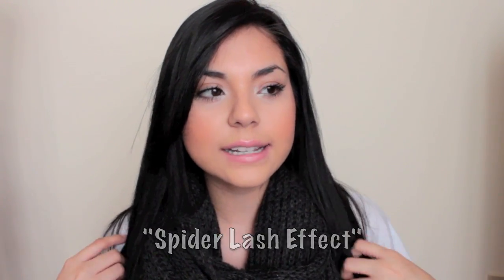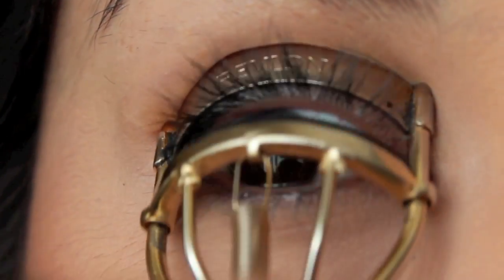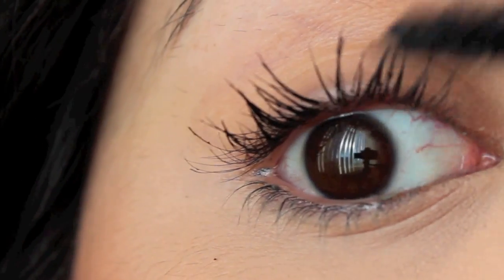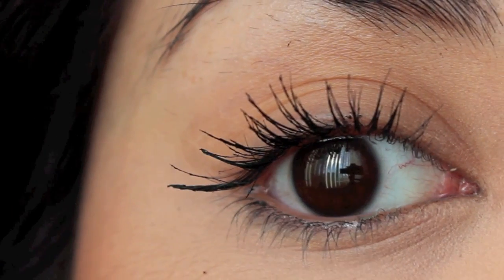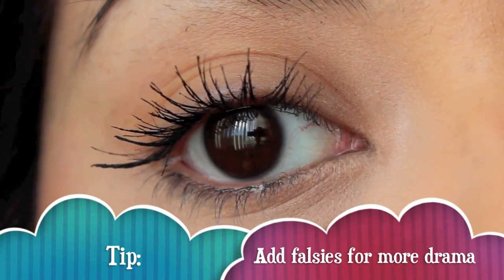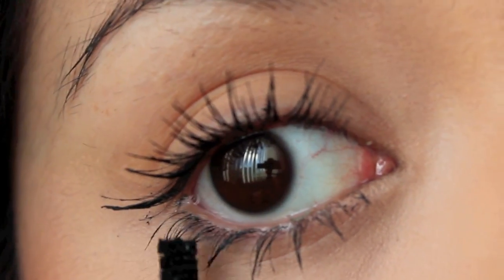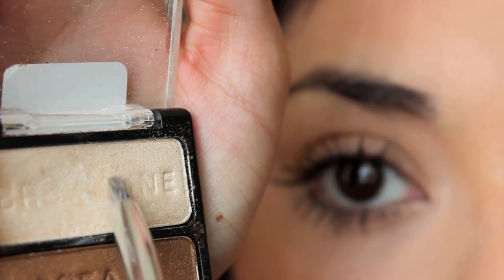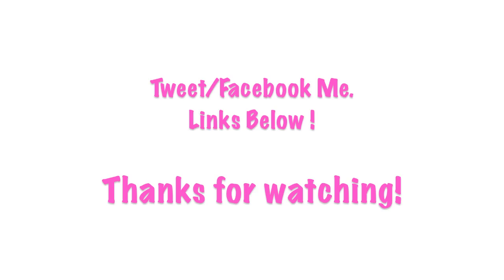Kim Kardashian "Inspired" Eyelashes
This is my latest mascara/eyelash routine inspired by the gorgeous Kim Kardashian's eyelashes--which always look long and defined. You can apply falsies and use this method as well.

Leave any comments/video requests below! The top rated requests will be looked into! ;)

FTC: I bought the Mascara myself, all opinions are my own. Not being paid.